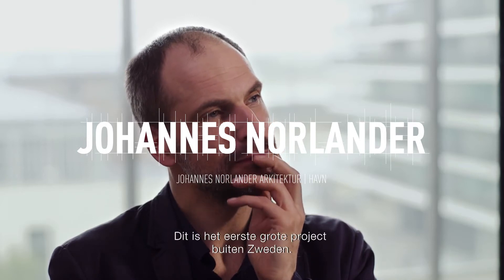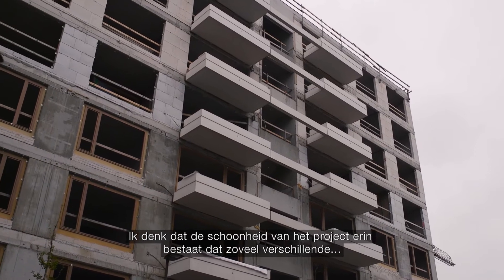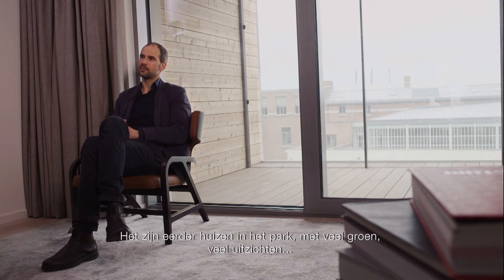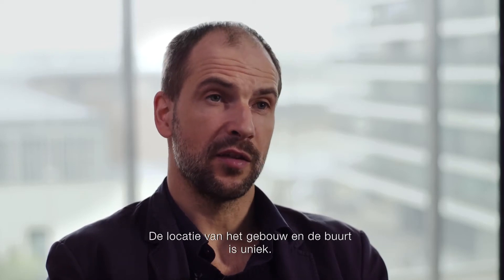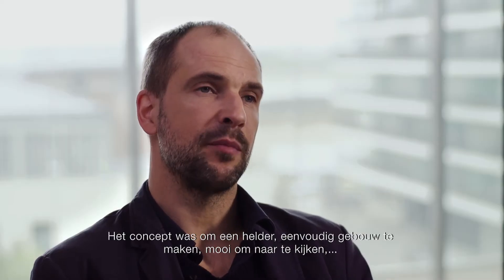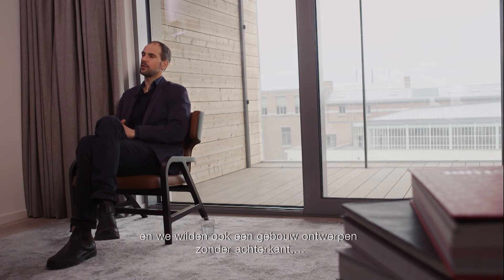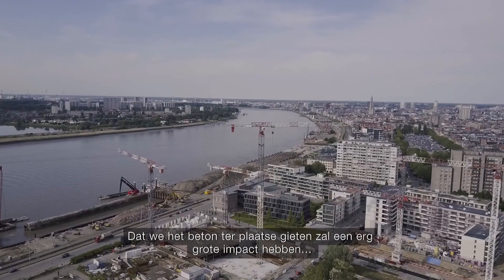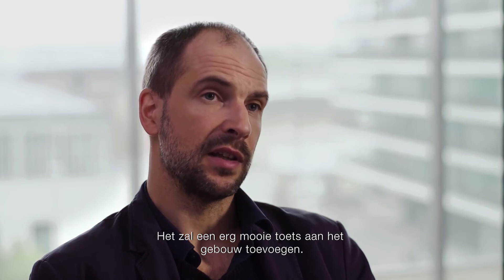Architalks met Johannes Norlander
Interview met Johannes Norlander over zijn ontwerp van nieuw project HÅVN op duurzame site Nieuw Zuid.